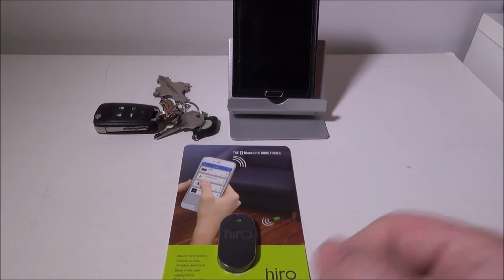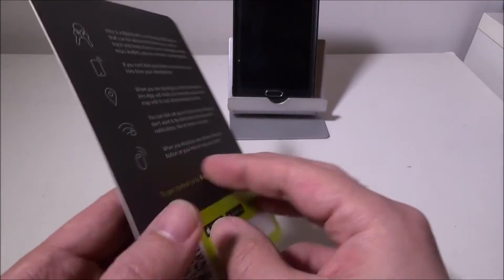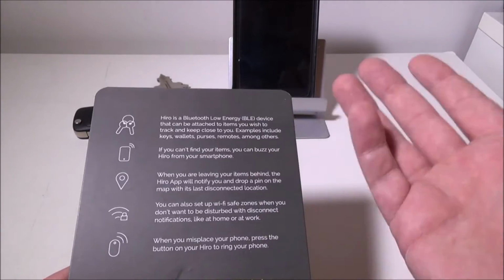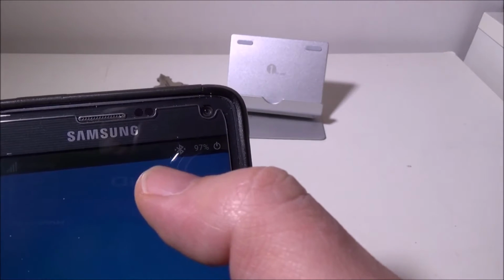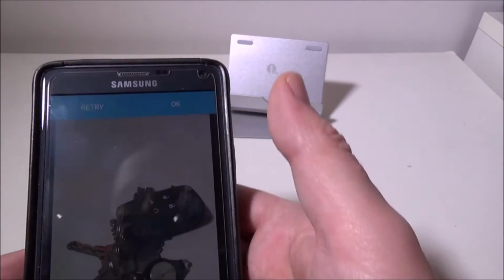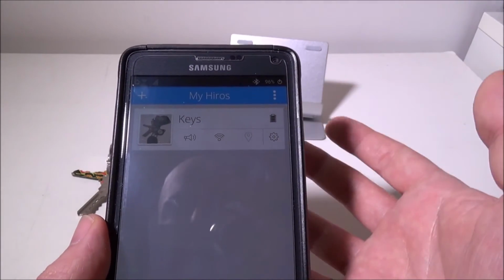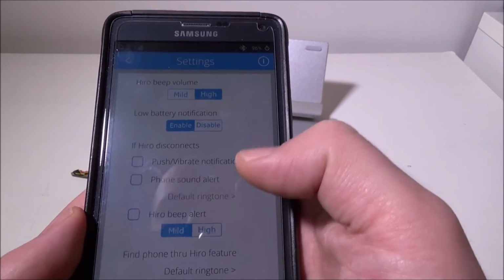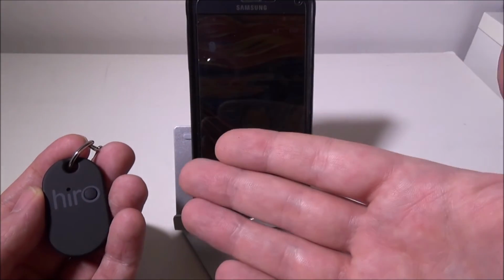Hiro - The Bluetooth Thing Finder Review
Review of the Hiro - The Bluetooth Thing Finder.

*** the battery is a cr2032 and last approximately a year depending on how much you need to use the hiro***